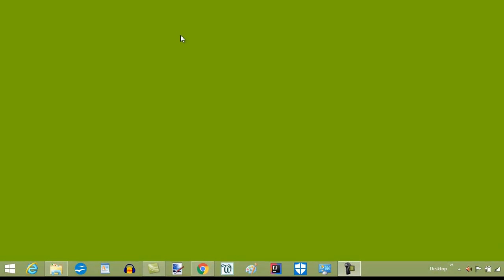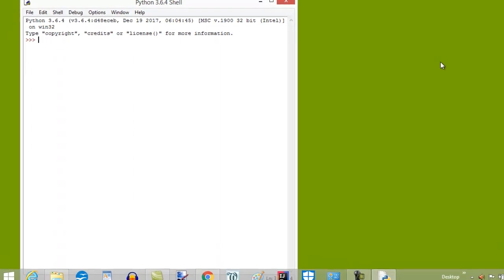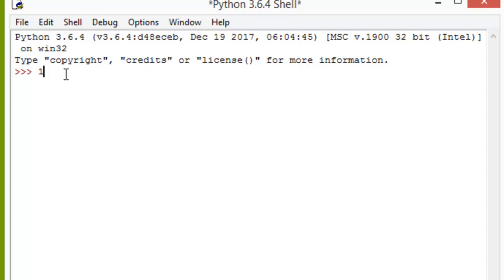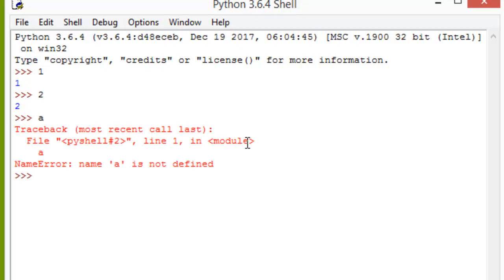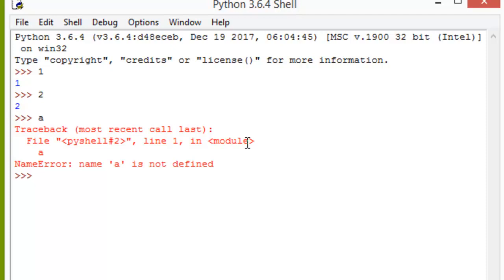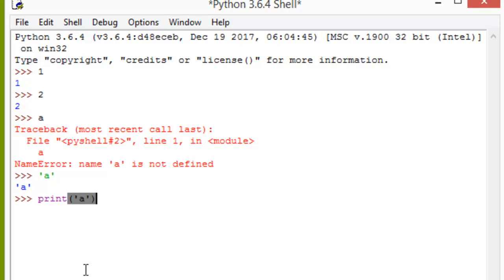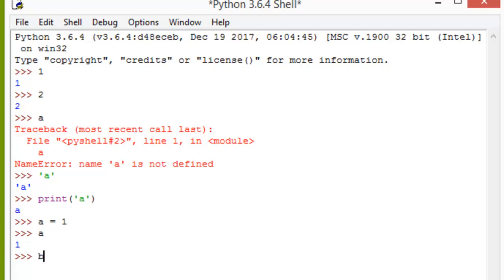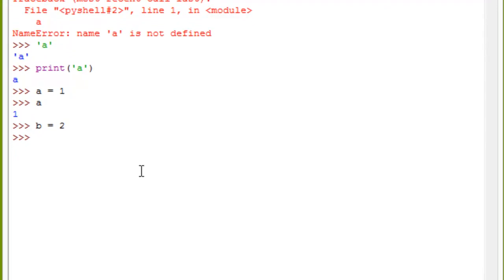Python Fundamentals - Part 2 Using IDLE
Using the good, but limited, IDLE Python editor.
A beginners computer course to learn how to code in Python
Not your average ho-hum, run of the mill, boring computer course.

You’ll learn all the basics such as; variables, numerics, strings, dates, functions, modules, operators, classes, conditionals, loops, lists. But, you'll also create interfaces as well as manage inputs and outputs using various methods.

30 days money-back guarantee, no questions asked.